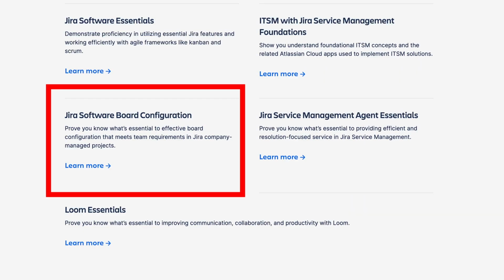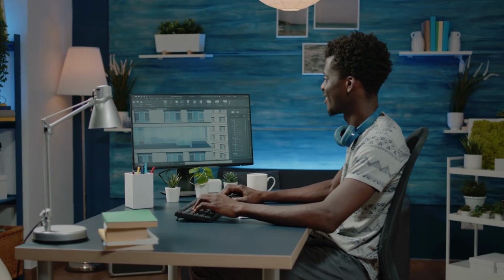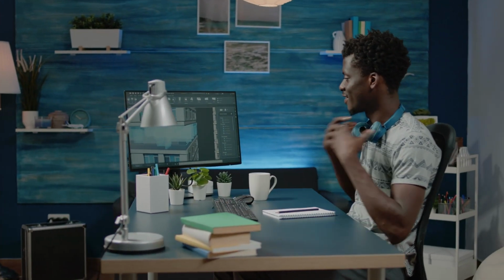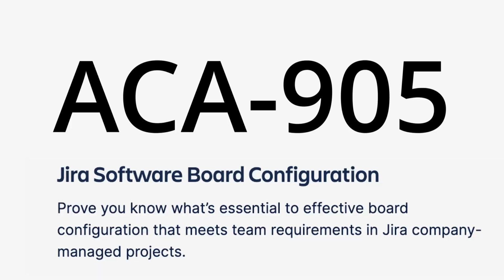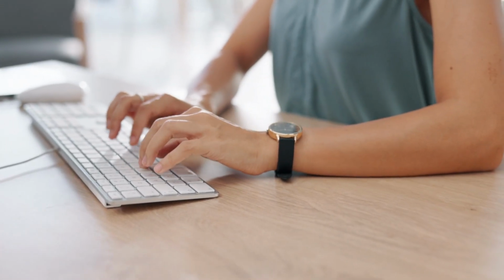Jira Board Config Course Trailer | Includes Discount Code!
Thrilled to share my newest @udemy  course called "Jira Boards | Everything You Need To Know" is now live! This course will teach you everything you need to know about boards... and even better it will prepare you to take (and pass) the "Jira Software Board Configuration" certification (also called the ACA-905) offered by @Atlassian .

The course is great for anyone using boards, particularly project managers, scrum masters, dev managers and developers.

You'll learn:
* How to configure and use Kanban and Scrum Boards
* Differences between Company and Team managed projects
* Common challenges with configuration and settings - and how to solve them
* How board permissions work
* and more!

Check out the link and I hope to see you in the course soon!